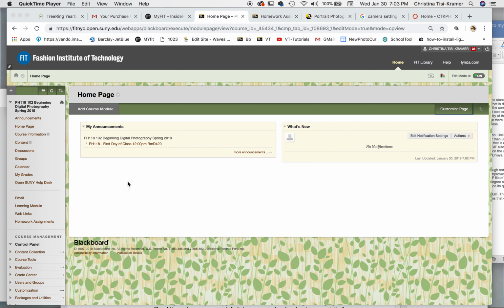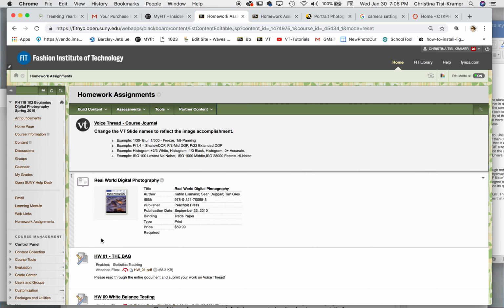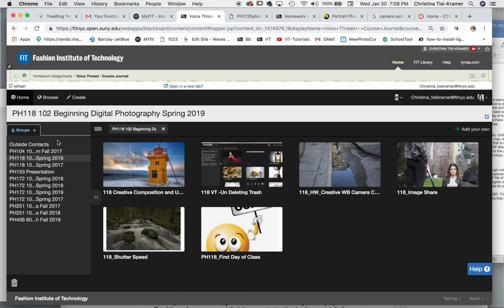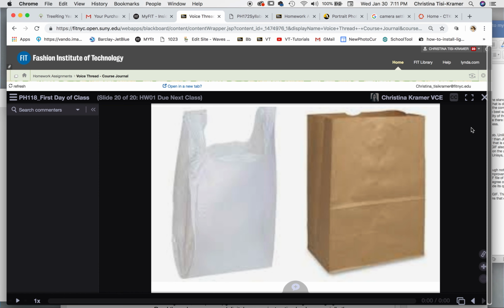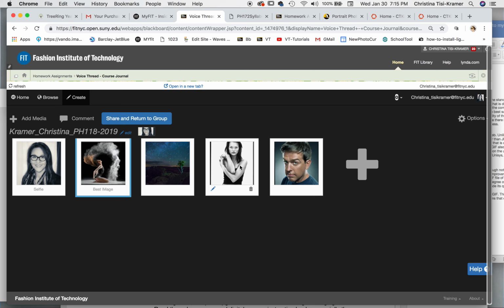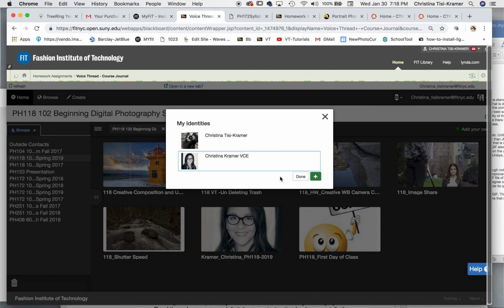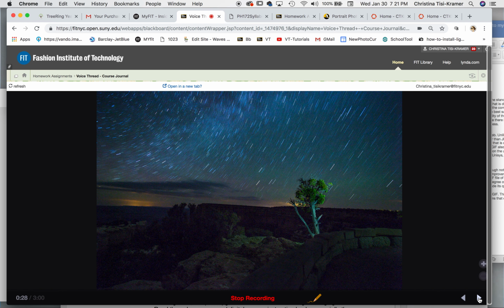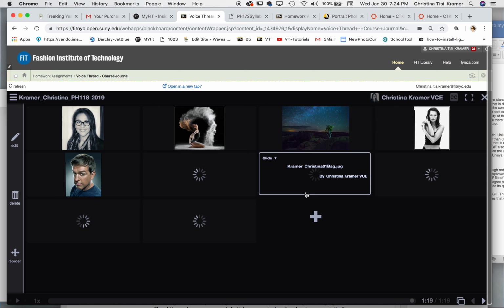BBandVoiceThreadJournal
This video explains the PH118 Blackboard Course shell and in the Homeworks module where and how to set up your personal online course journal using Voice Thread. Do the best you can and we will review next class at 9:10am!